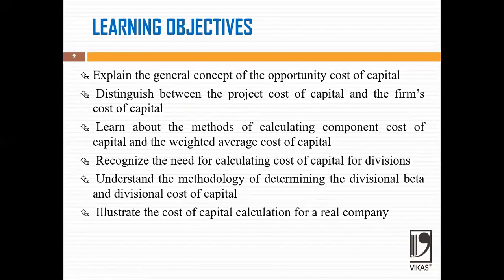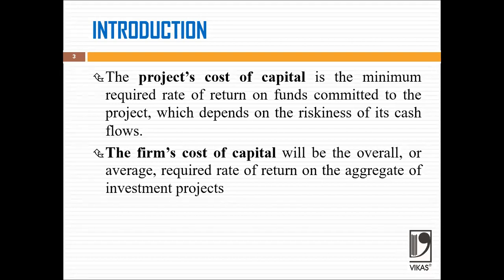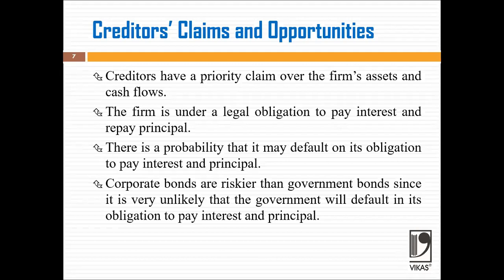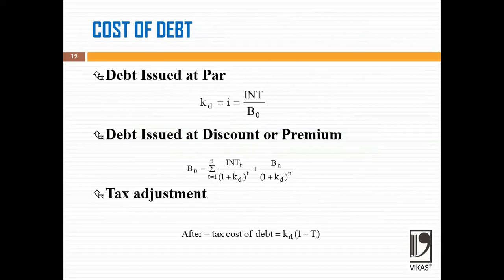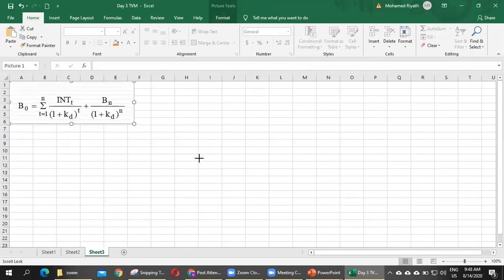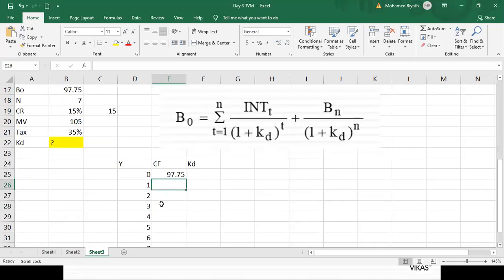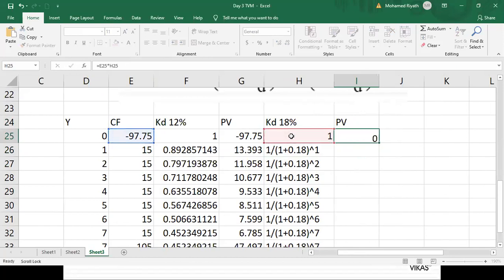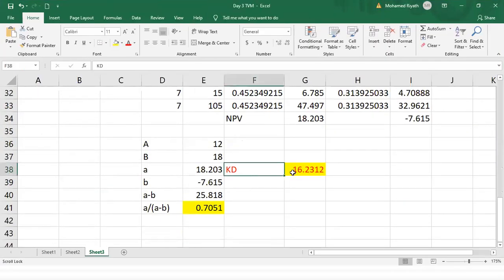Cost of Capital Explained: Project vs. Firm Risk & After-Tax Calculations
Video Summary: In this Financial Management lecture (Chapter 4), we tackle the critical concept of Cost of Capital. We define the opportunity cost of capital as the minimum required rate of return on funds committed to a project, which varies based on the riskiness of cash flows. This video guides you through the difference between Project Cost of Capital and the Firm's overall Cost of Capital, exploring how different financing sources (Debt, Equity, Preference Shares) contribute to the Weighted Average Cost of Capital (WACC).
Key Topics Covered in This Video:
1. Opportunity Cost of Capital: We explain why a project must earn a return higher than the cost of the funds used to finance it.
• Example: If you take a bank loan at 15% to buy a machine, your investment must generate at least 15% return to cover the cost. Any return below this results in a negative NPV.
• Risk Hierarchy: We discuss why Equity is riskier than Corporate Bonds, and why Corporate Bonds are riskier than Government Bonds.
2. Firm’s Cost of Capital vs. Specific Cost:
• Firm’s Cost: The average required rate of return on the aggregate of investment projects, considering the mix of debt and equity.
• Significance: This metric is crucial for evaluating investment decisions, designing debt policy, and appraising top management performance.
3. Cost of Debt ($K_d$) Calculation: We review the three types of bonds (Maturity with Coupon, Perpetual, and Pure Discount) to calculate the specific cost of debt.
• The Challenge: Unlike calculating the bond price ($B_0$) where the interest rate is known, finding the Cost of Debt requires us to find the rate ($K_d$) when the current market price is known.
4. The Trial and Error Method (IRR): Since there is no direct algebraic solution for $K_d$ in complex bond formulas, we use the Internal Rate of Return (IRR) approach.
• Step-by-Step Example: We calculate the cost of a 7-year debenture with a face value of 100, sold at 97.75, with a 15% coupon.
• Calculation: We test two different discount rates (12% and 18%) to find the range where the NPV crosses zero, then interpolate to find the exact rate.
5. Tax Adjustments: Interest payments are tax-deductible. Therefore, the effective cost of debt to the company is lower than the required return of the investor.
• Formula: After-Tax $K_d = \text{Pre-Tax } K_d \times (1 - \text{Tax Rate})$.